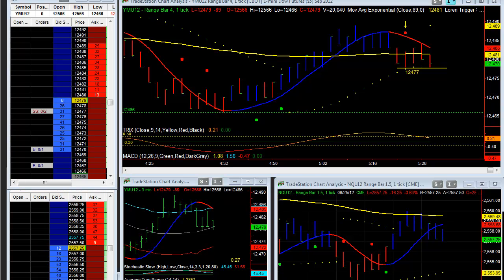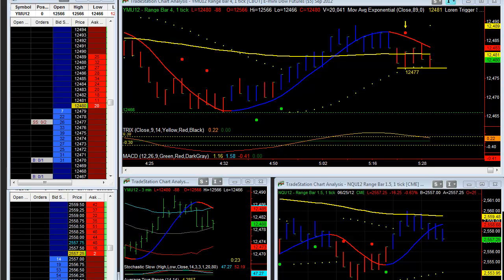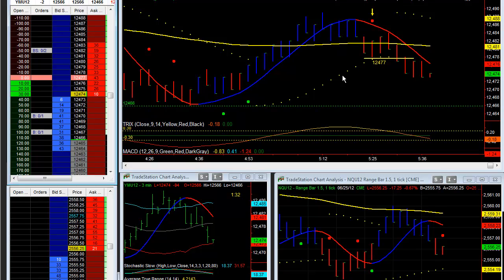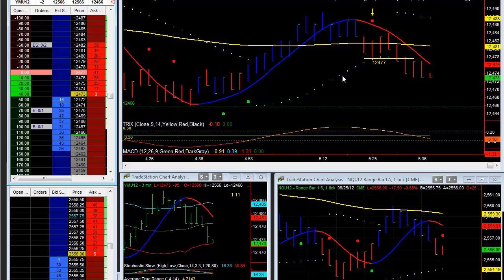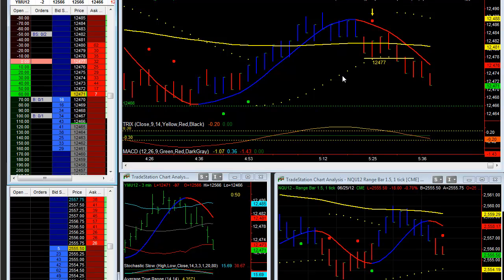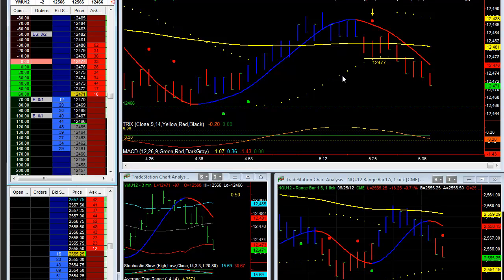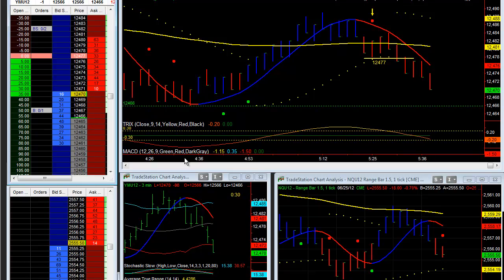June 25 2012 live emini dow trade